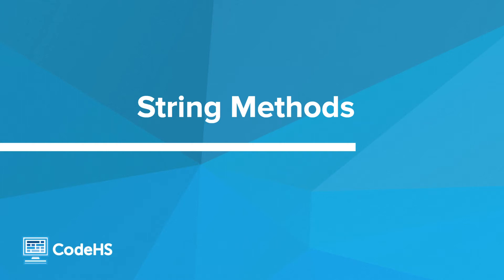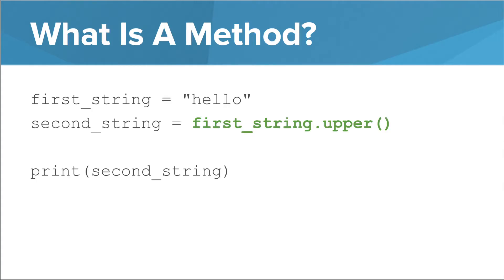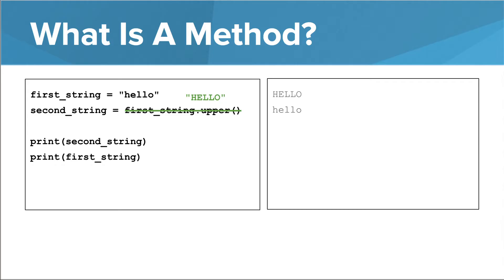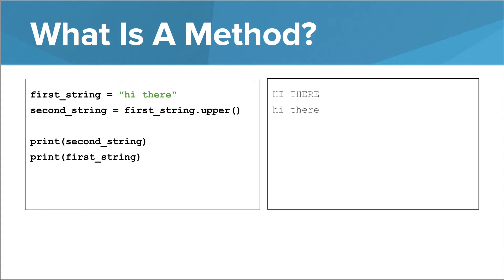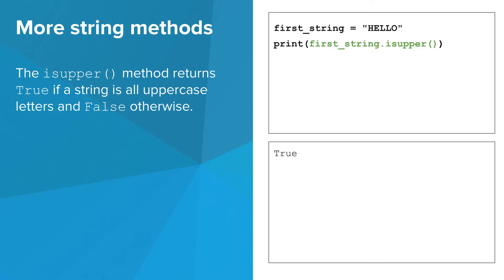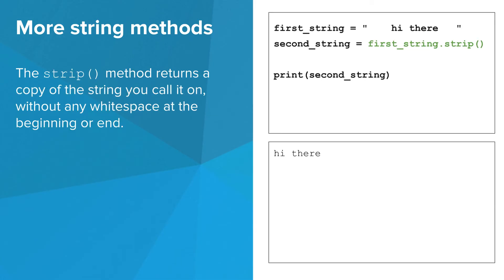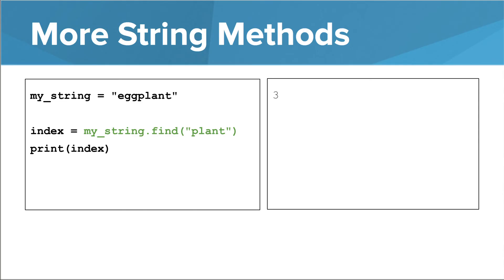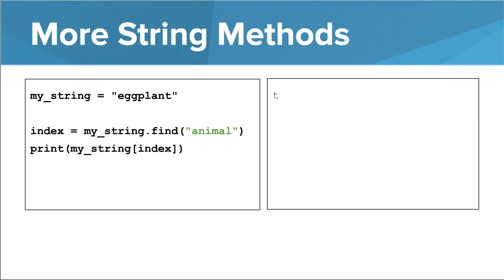Intro Python- String Methods